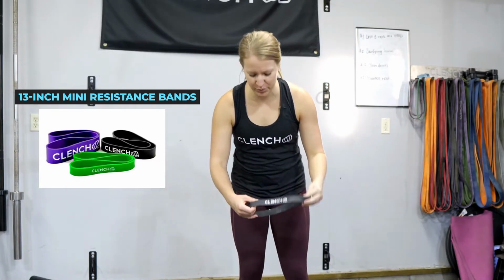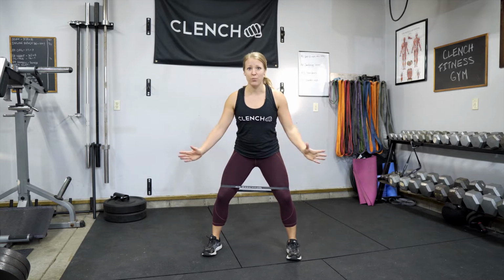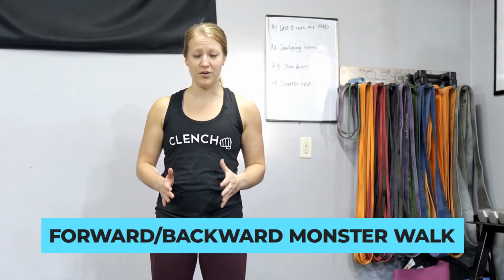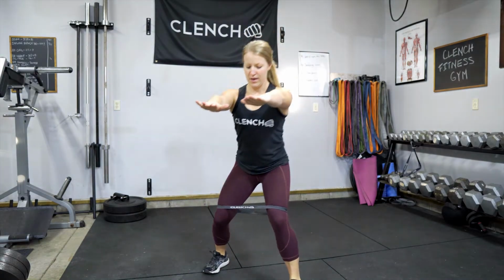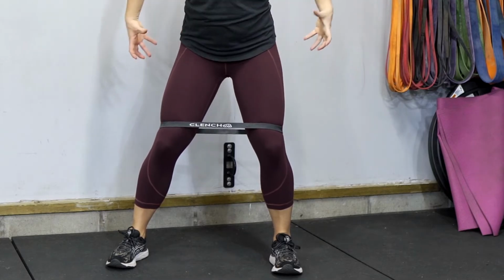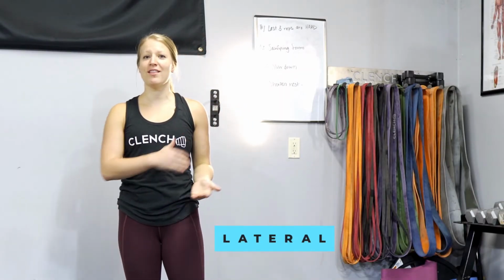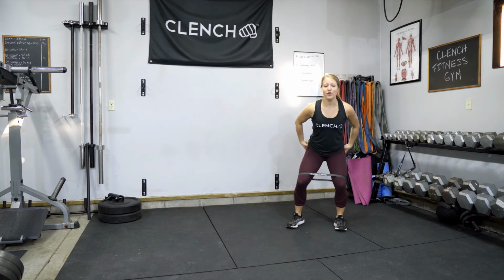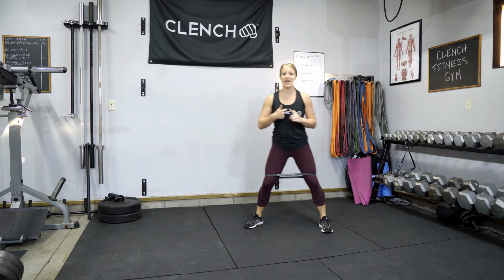Resistance Band Monster Walk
In this video we are going to help you build strong glutes using the resistance band monster walk exercise.

These monster walks are going to get your glutes activated and fired up using a 13" mini loop style resistance band.

They are very simple to set up, simply place the miniband around both legs just above the knee.  Get into a shoulder width stance and squat down as low as you can get while still being able to walk.  Keep your feet wide and use your arms for balance.

Front/Back Monster Walk:  Keep your feet wide and take 10-20 steps forward, followed by 10-20 steps backward.  Keep your feet as wide as possible and take small steps.  the goal here is to keep your glutes engaged and keep tension in the band the whole time.

Lateral Monster Walk:  Same technique as above, but instead of walking forward and backward, take lateral steps left and right like a crab walks.  Again, keep those feet wide and keep your knees out over your ankles.

Don't allow your knees to cave in, if you can't get them out wide. Use a smaller band with less resistance and work your way up.

Equipment Used - 13" Clench Fitness mini resistance band.

These Clench Fitness mini bands are great for monster walks.  They are built out of layered latex and are thick and narrow.  They don't snap like other cheap mini bands, and they won't roll up on you either.  Check them out!